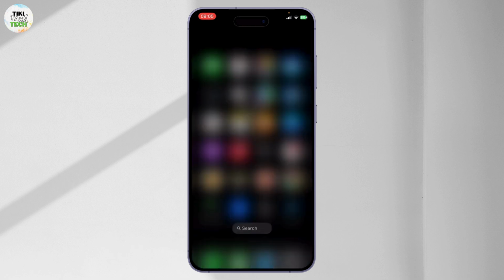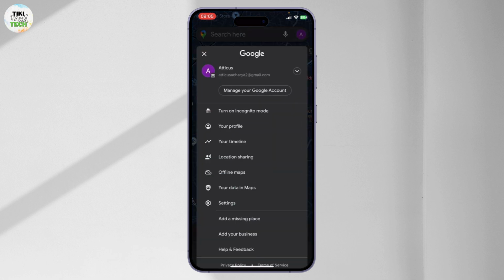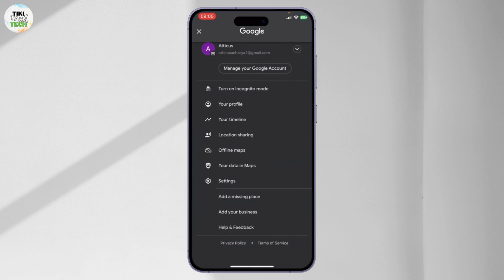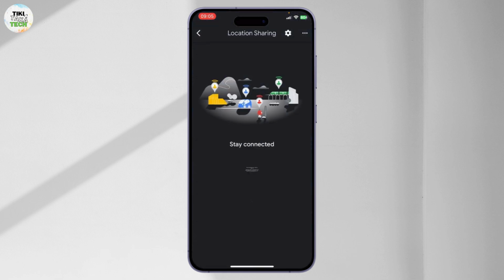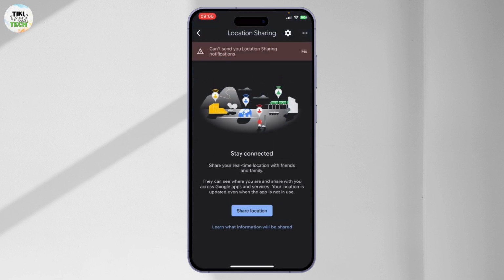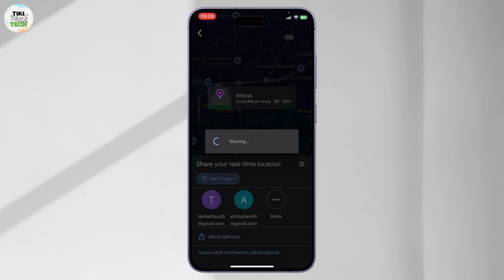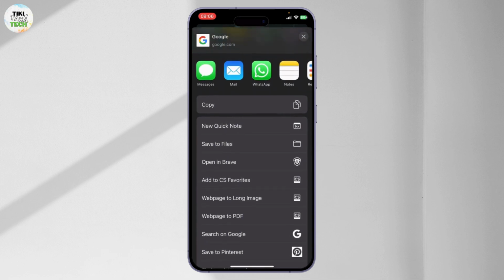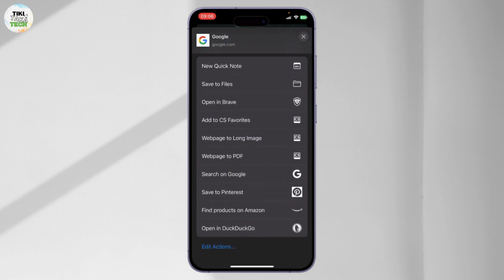How To Share Your Location on Google Maps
Learn how to share your location on Google Maps with ease in this comprehensive tutorial. Whether you want to share your live location with friends or show someone exactly where you are, we guide you through the process step by step.

In this video, you'll discover how to share your location on Google Maps using both mobile and iPhone devices. We’ll also cover how to share your live location on Google Maps with just a few taps.

Timestamps:
0:00 Introduction
0:25 Step 1: Opening Google Maps
0:50 Step 2: Accessing the Share Location Feature
1:30 Step 3: Sharing Your Location